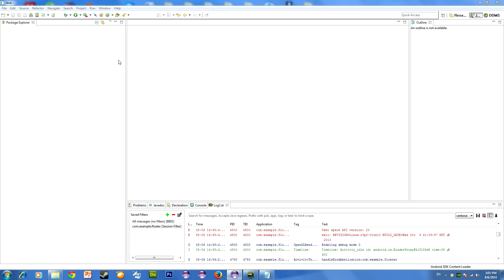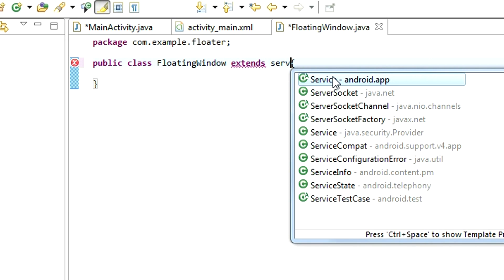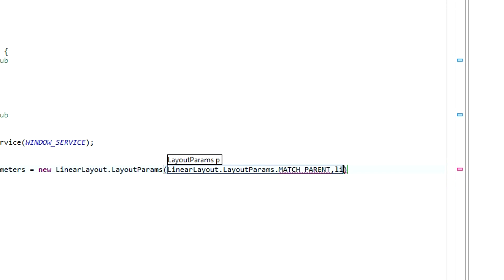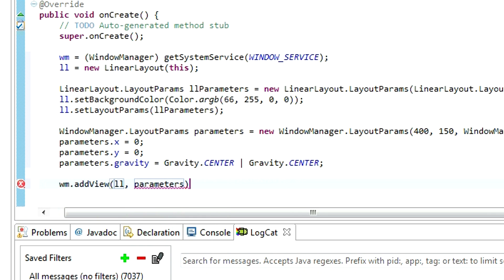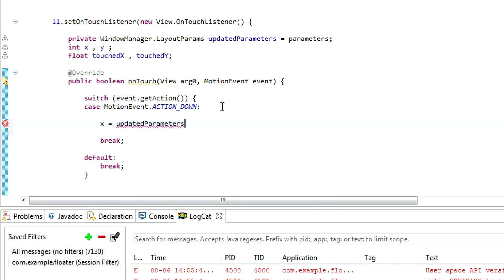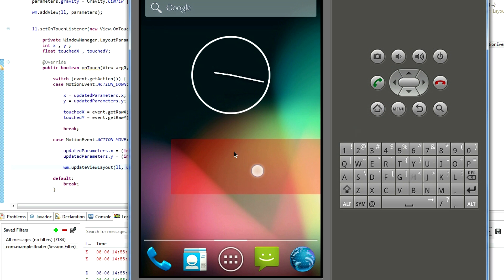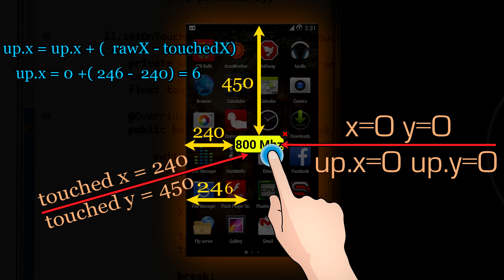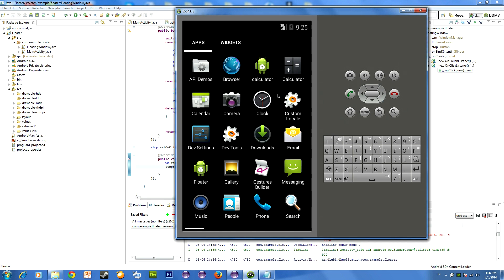How To Create Floating Window In Android